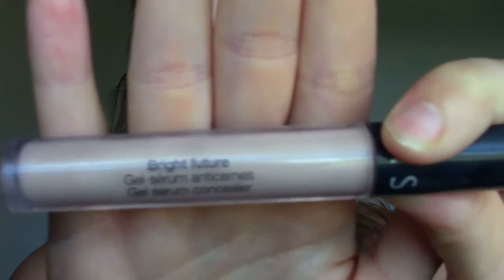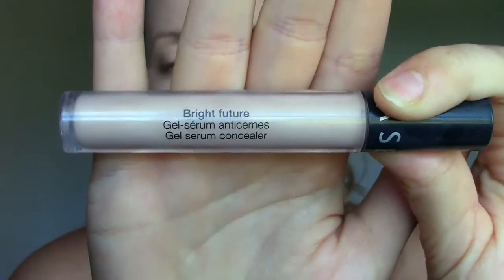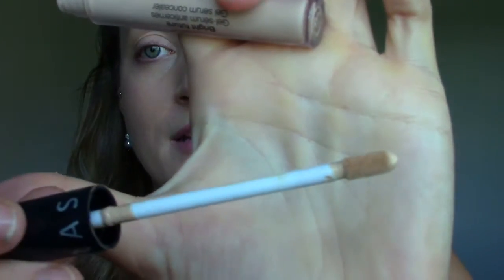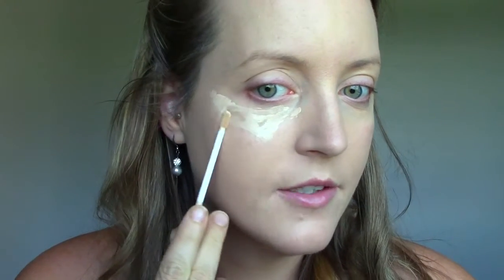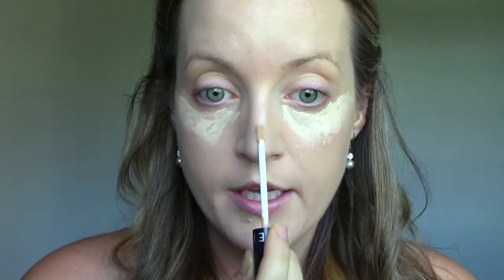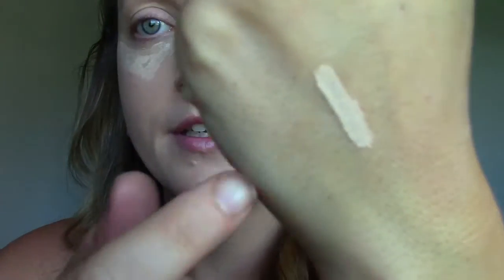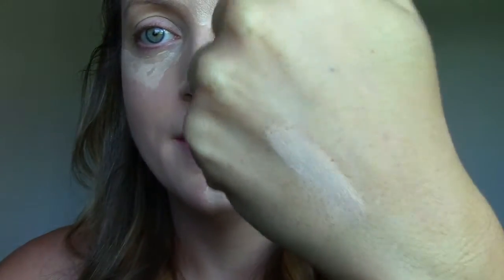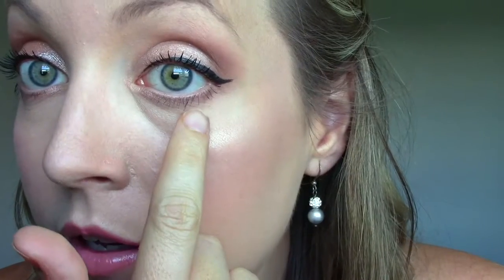Sephora Bright Future Gel Serum Concealer Review - Amazing!!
Here is my review and demonstration of the Sephora Bright Future Gel Serum Concealer. This stuff is fantastic and has an amazing price. It is thin in consistency with great coverage, and holds up well throughout the day as you will see :)